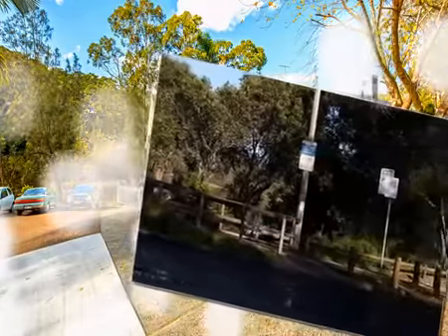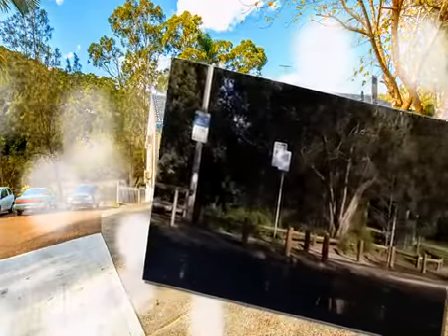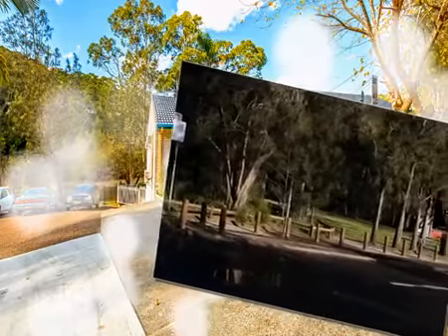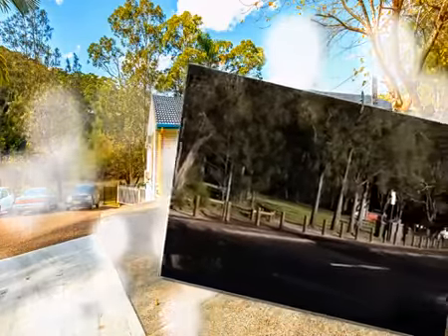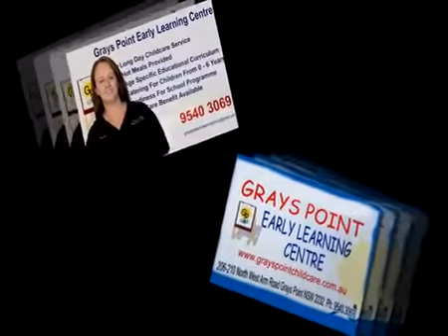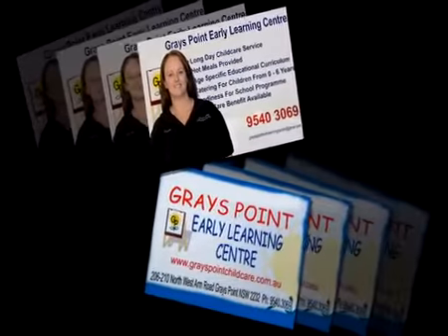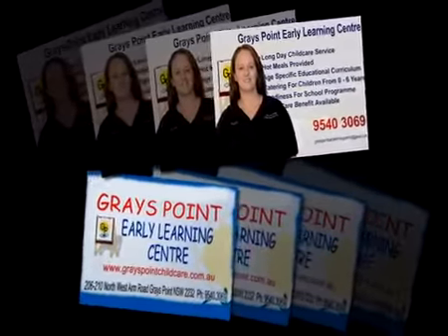Grays Point Early Learning Pre School and Long Day Care Centre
Grays Point Early Learning